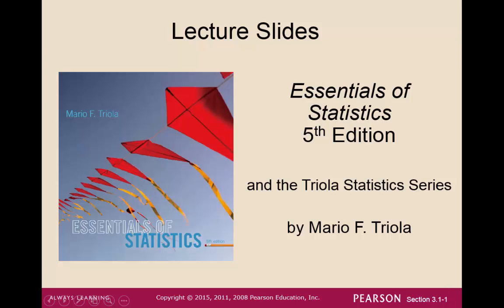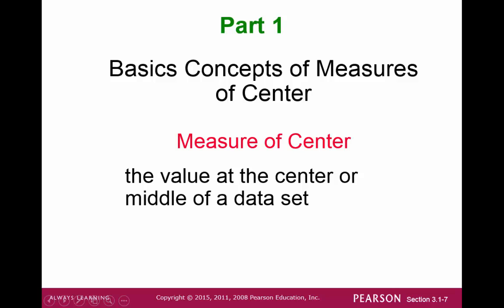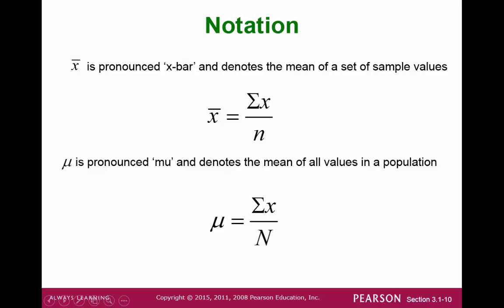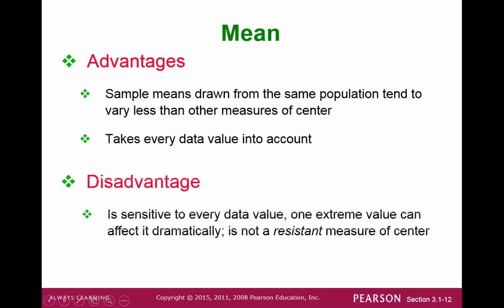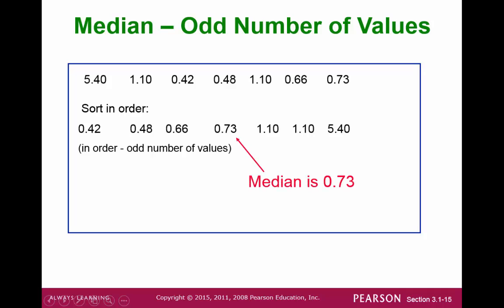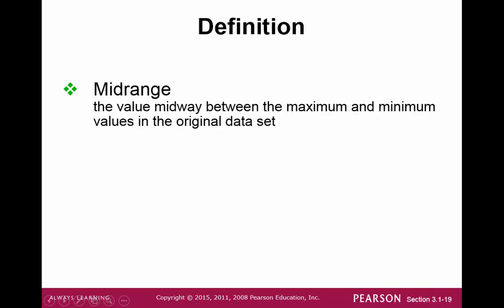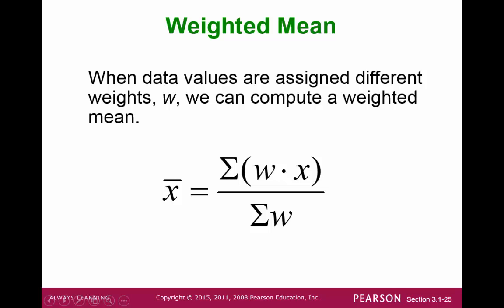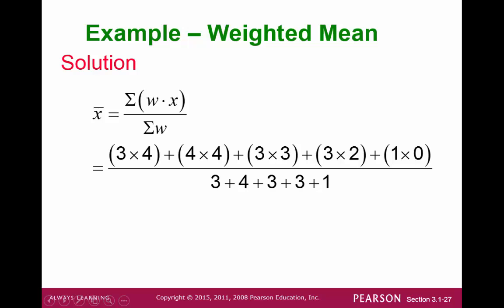m200-Triola-Sect03-2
Table of Contents:

00:00 - Slide 1
00:16 - Chapter 3 Statistics for Describing, Exploring, and Comparing Data
00:21 - Slide 3
00:59 - Slide 4
01:26 - Chapter 3 Statistics for Describing, Exploring, and Comparing Data
01:32 - Slide 6
01:48 - Slide 7
01:59 - Slide 8
02:16 - Notation
03:21 - Slide 10
04:06 - Slide 11
04:33 - Slide 12
05:18 - Slide 13
05:57 - Slide 14
06:31 - Slide 15
06:57 - Slide 16
07:16 - Slide 17
07:57 - Slide 18
08:33 - Slide 19
08:46 - Slide 20
09:09 - Slide 21
09:24 - Slide 22
09:30 - Slide 23
10:10 - Example
10:56 - Slide 25
11:21 - Slide 26
11:44 - Slide 27